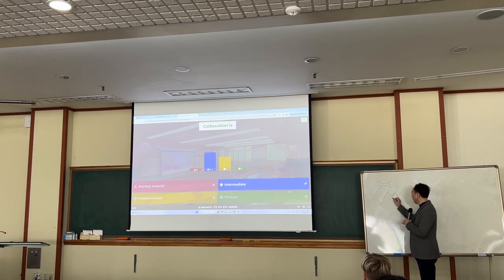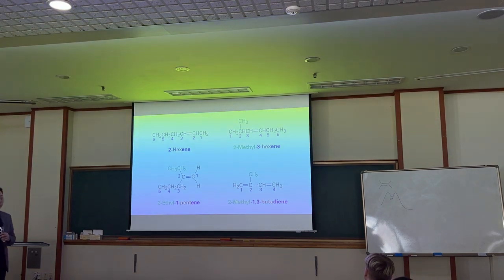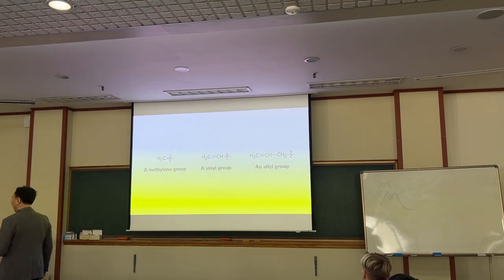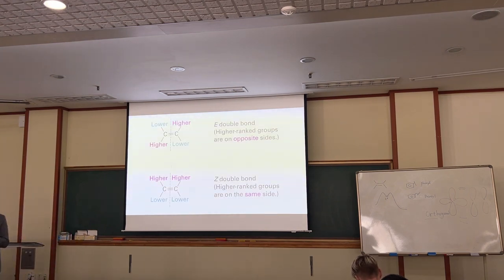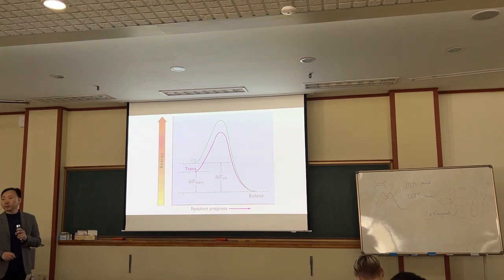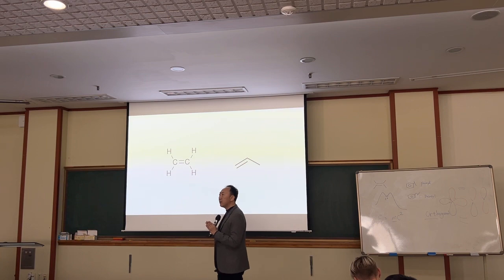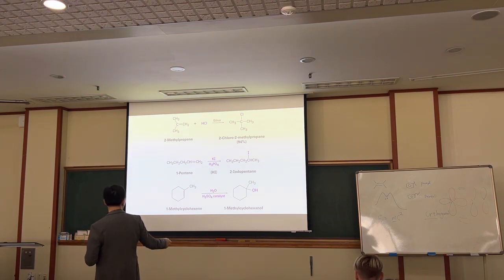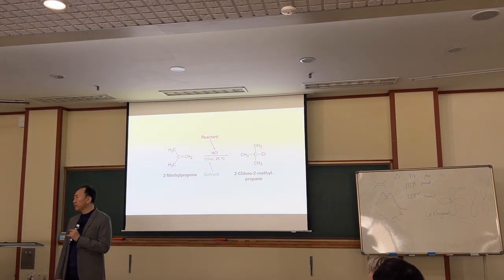Week 7 Lecture record 1